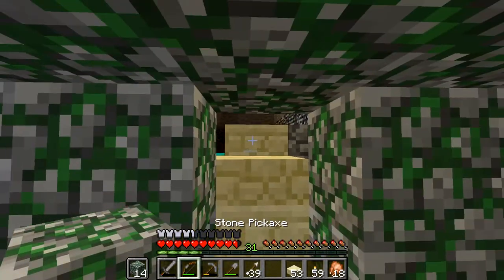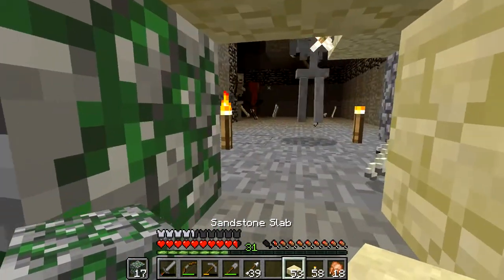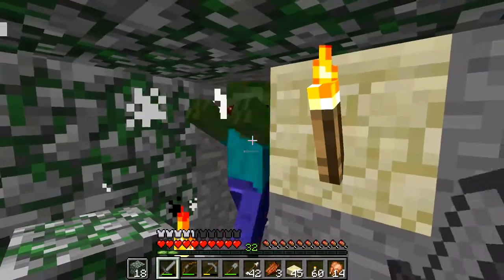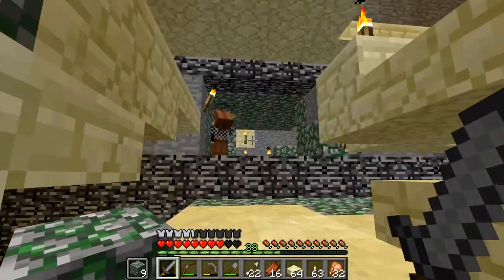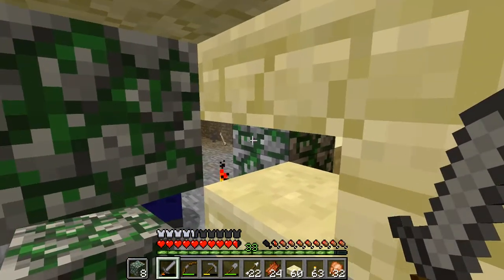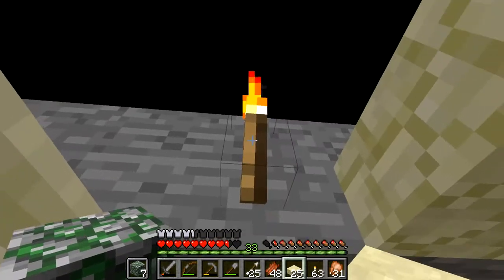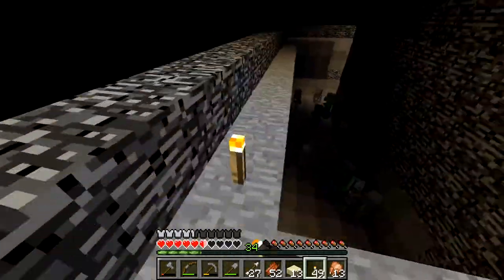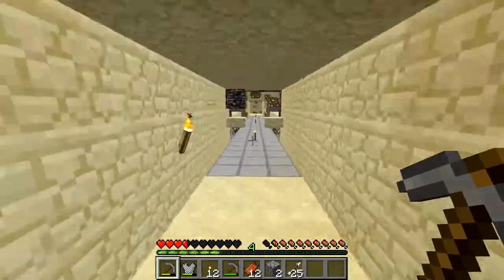Minecraft Super Hostile: Legendary // Episode 21- Cheating the System and ZOMBIE RAIDS!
►In today's video Andrew and I put our thinking caps on as we try to dissect the best way to move through this absolutely zombie ridden fortress!